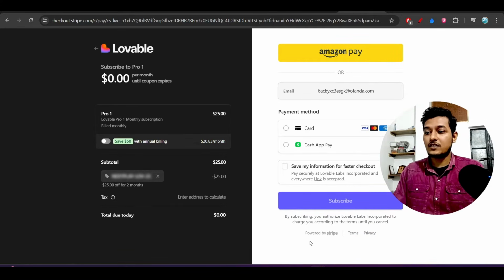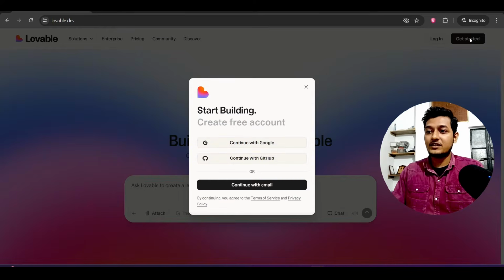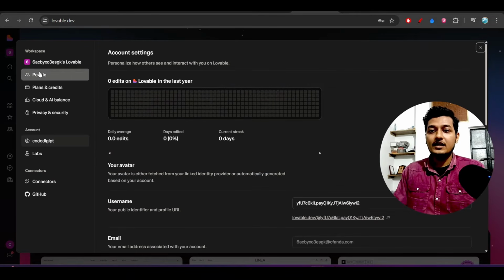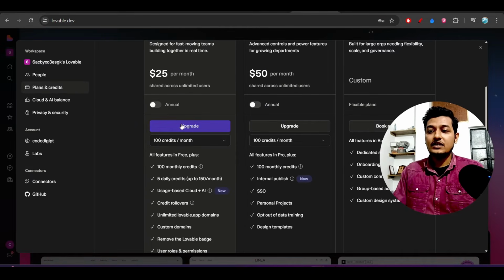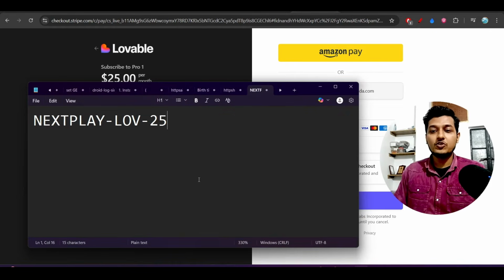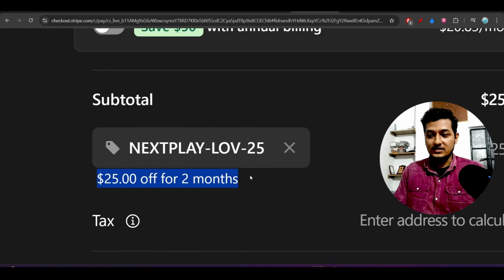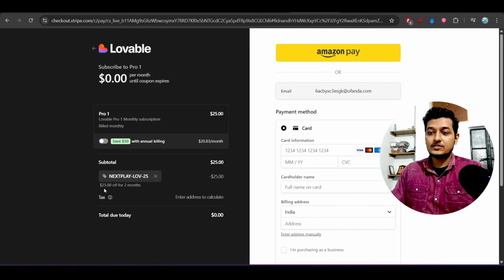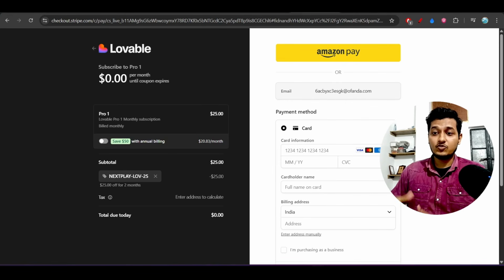Here's How To Get Lovable Pro For 100% FREE! (Working Method)